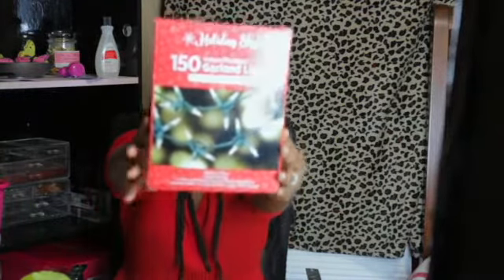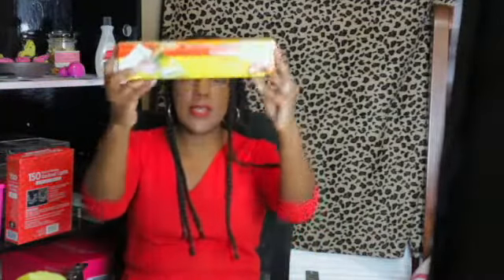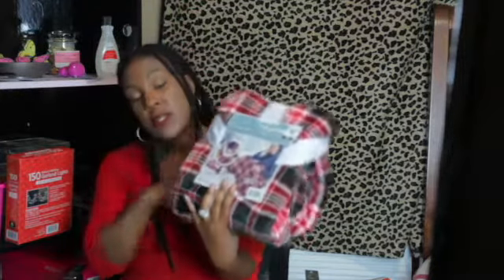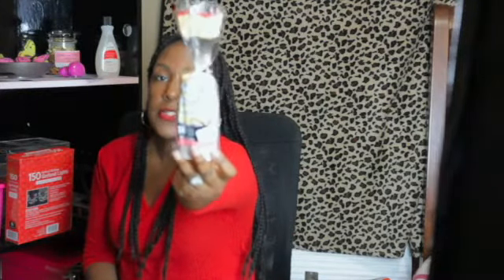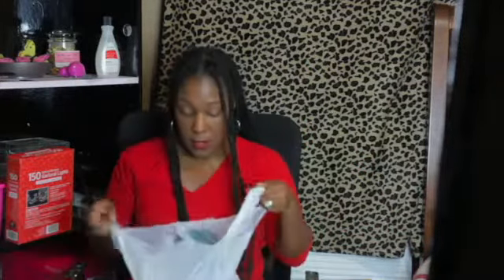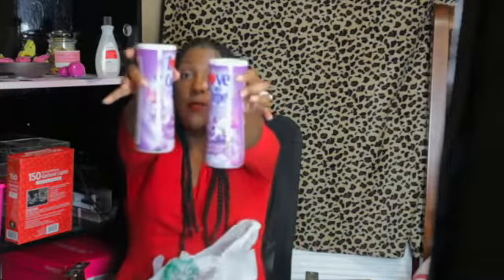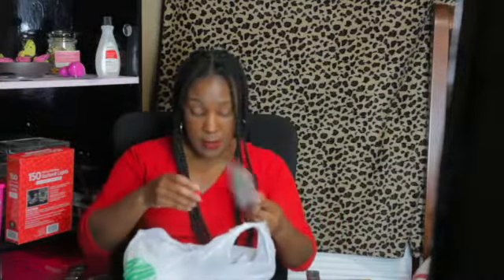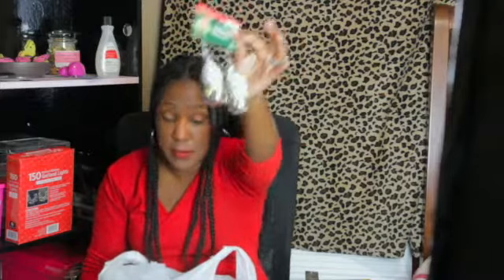THRIFTY BABE ON A BUDGET:🎄DOLLAR TREE/DOLLAR GENERAL CHRISTMAS AND MORE HAUL......⛄️🎄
Hi everyone!  I am sharing with you some Christmas stuff from Dollar Tree, and Dollar General!! I hope you enjoy this video and I will see you guys in my next video!!

If you are new to my channel, I am a Wife, Pastor, Pastors wife, childcare provider for a few kids in my home.  I love thrifting, dollar tree shopping, just shopping in general!!

My banner, intro, and end page was designed by my friend @PositivelyGeizel here on youtube💕

Non-copyrighted music

My kids are 13,16,18, and 19